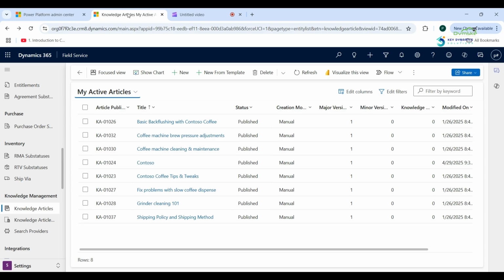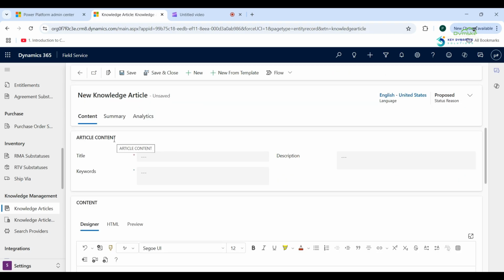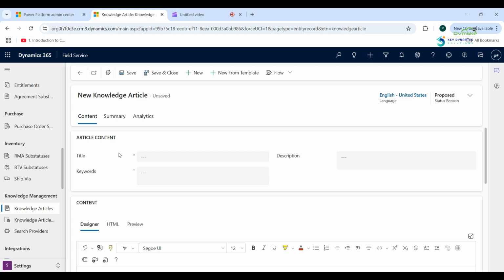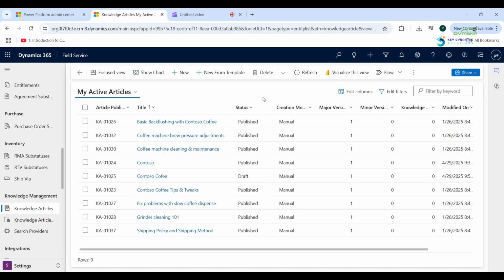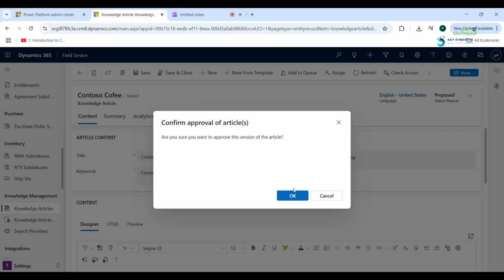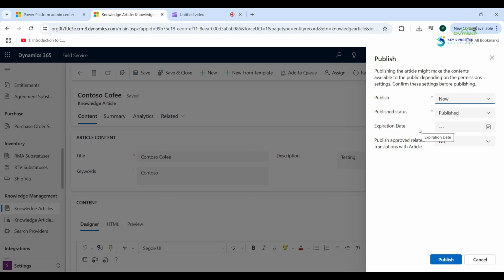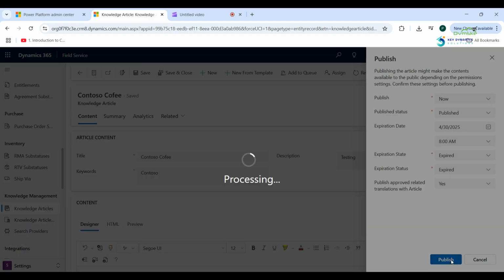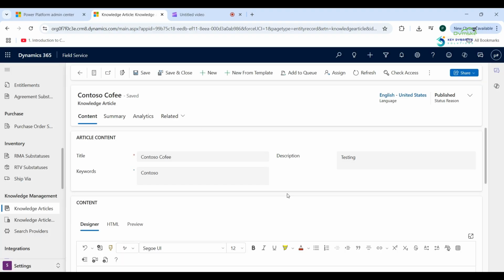How to Use Knowledge Articles in Microsoft Dynamics 365 Field Service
In this video, you’ll learn how to create and use Knowledge Articles in Microsoft Dynamics 365 Field Service. We’ll walk you through the basics—what Knowledge Articles are, why they’re useful, and how to make them available to your field technicians. Perfect for beginners or anyone looking to improve their support process!

This video consists of:

00:00-00:18 Introduction
00:19-00:52 Knowledge Article
00:53-3:34 Create Knowledge Article
3:35-5:06 Publish Knowledge Article
5:07-6:04 Update Knowledge Article